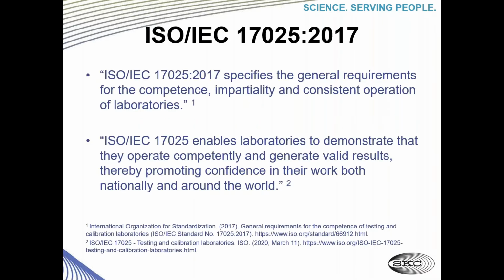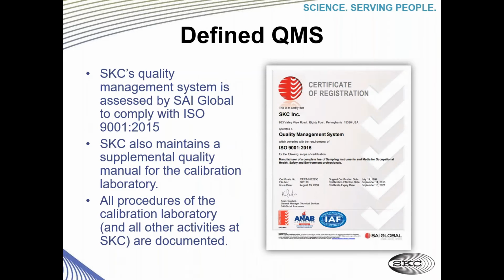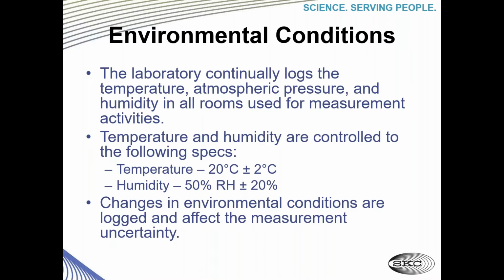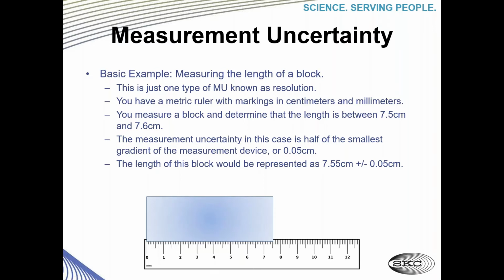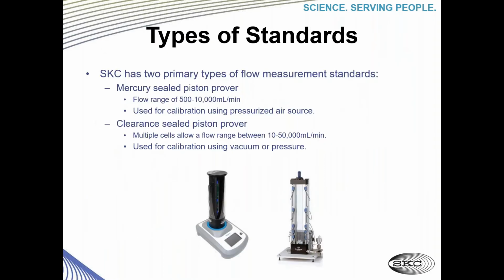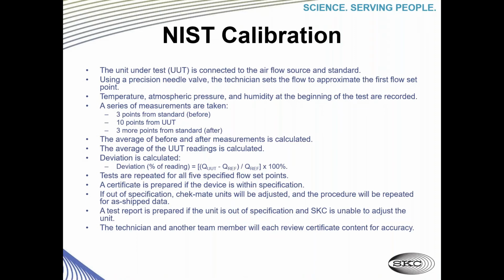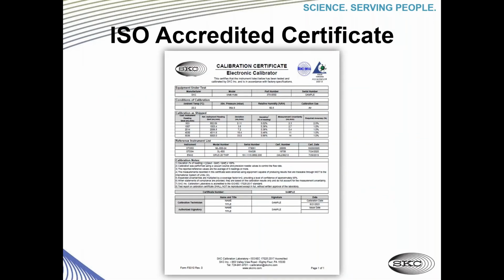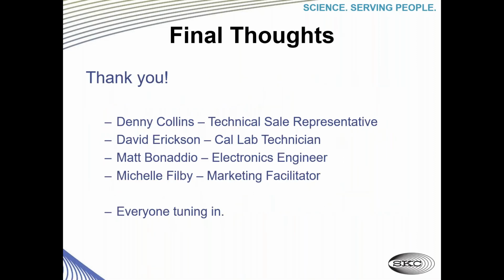SKC Web IH Webinar: ISO/IEC 17025 vs NIST-traceable Calibration – Which is Right for You?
You are interested in the best practice of annual calibration recertification for your flowmeters, but which level of service should you choose: ISO/IEC 17025:2017 or NIST-traceable? In this webinar, SKC's Dan Baldauff explains the different levels of service and when to use each. Learn more about SKC's Flowmeter/Calibrator Calibration and Recertification services